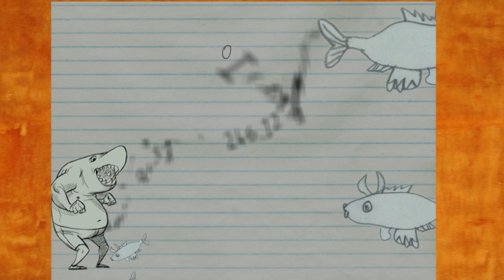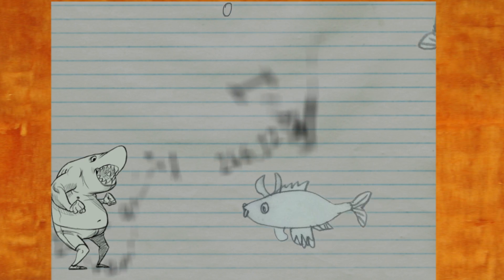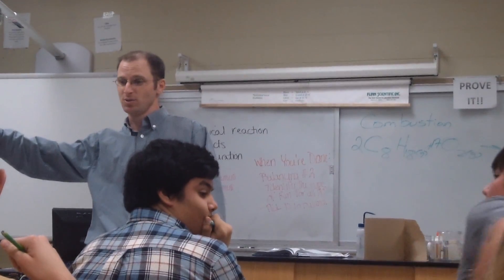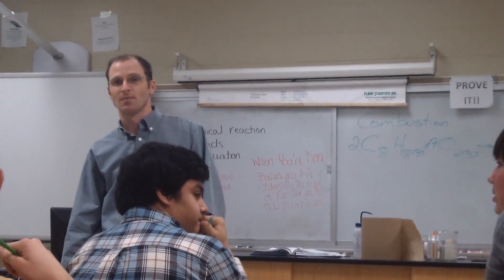Why I'm Failing Chemistry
Special Thanks to Chris Coates